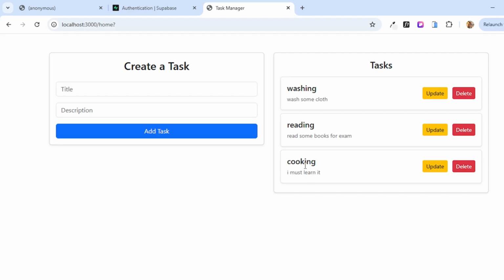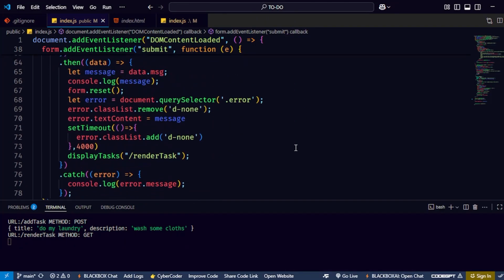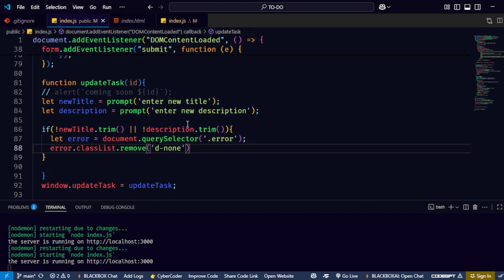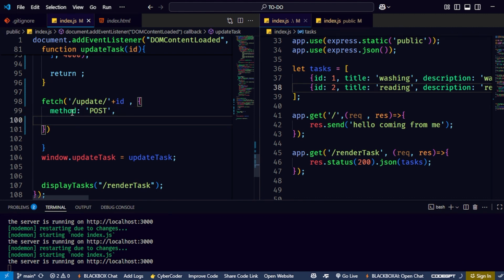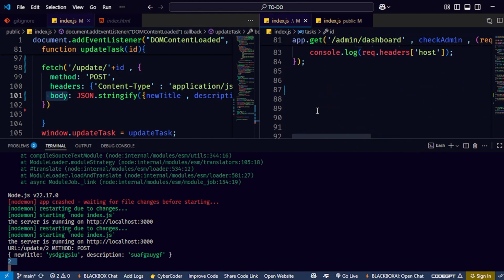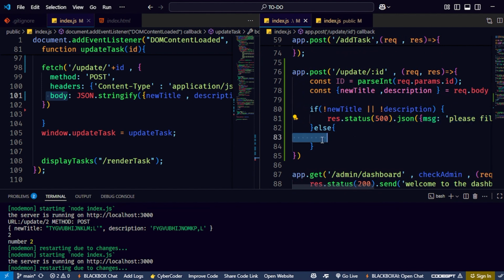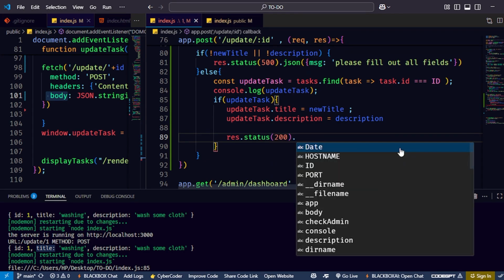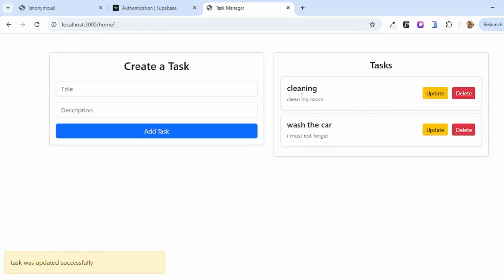Master Fetch: Send & Get Data with Node.js Like a Pro!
Ready to connect your frontend to a Node.js backend with ease? In this step-by-step tutorial, we dive into the Fetch API to show you how to seamlessly send and receive data like a pro! Whether you're building dynamic web apps or just getting started with JavaScript, this video breaks down everything you need to know about using Fetch with Node.js. From setting up your backend to handling GET and POST requests, we’ve got you covered with clear examples and practical tips. 🚀
By the end, you’ll confidently use Fetch to power up your full-stack projects. 💻